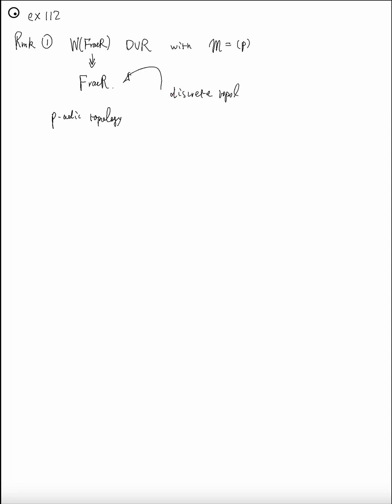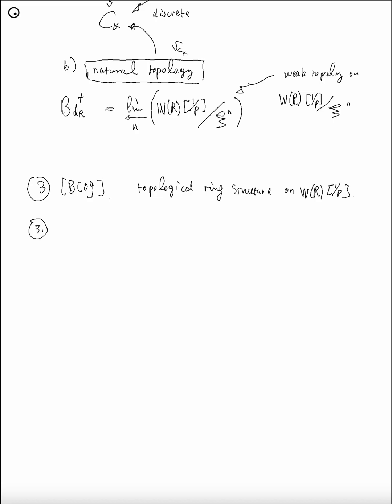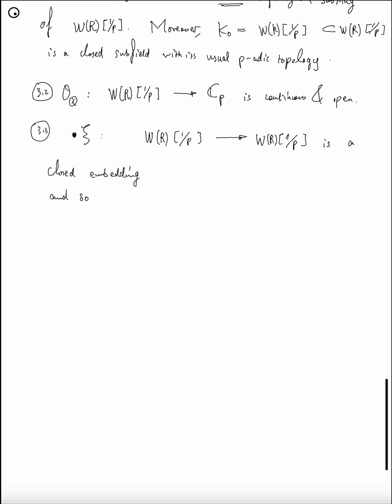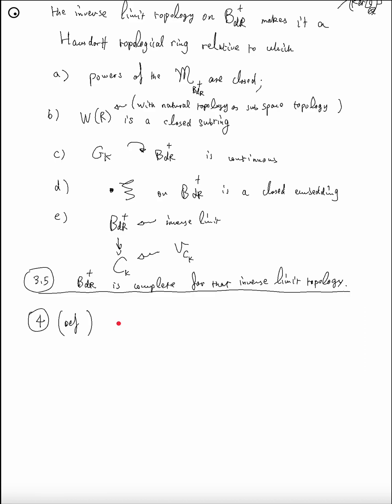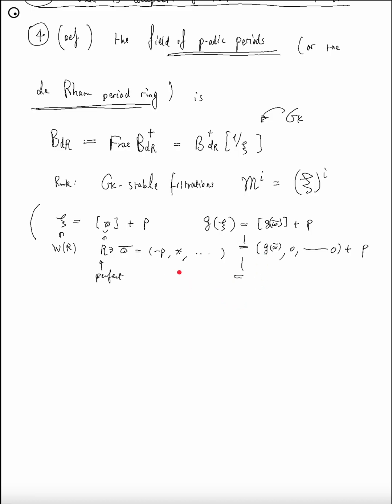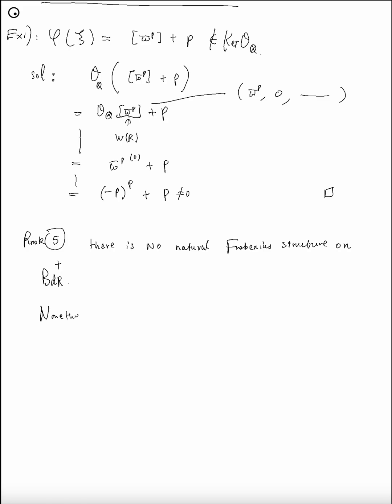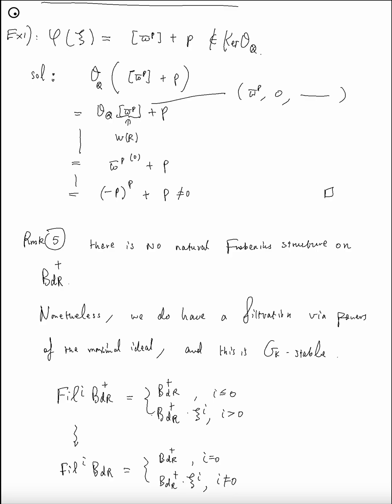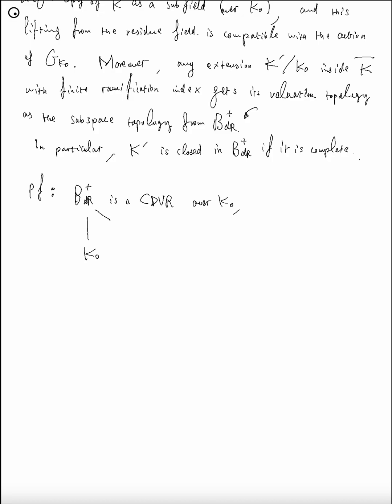EX112. product topology on W(R)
1) topologies on W(R);
2) topology on W(R)[1/p]: more complicated compared to Zp[1/p]: the problem is that pW(R) is NOT open in W(R) for the weak topology. (We will discuss in EX113);
3) B_dR;
4) Fil^iB_dR;
5) NO Frob on B_dR+;
6) lifting of K^bar in C_p to B_dR+;

Rmk. I should not say that the topology on W(R)[1/p] is the weak topology (We will discuss in EX113).